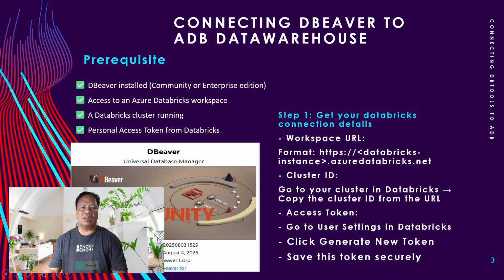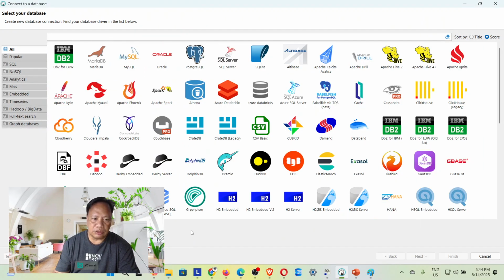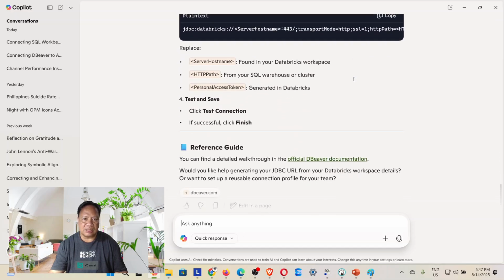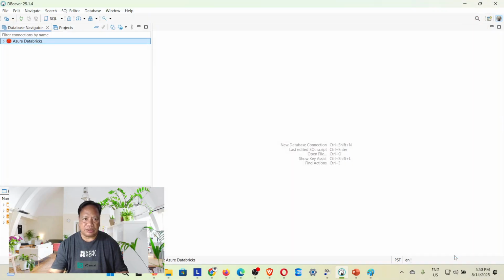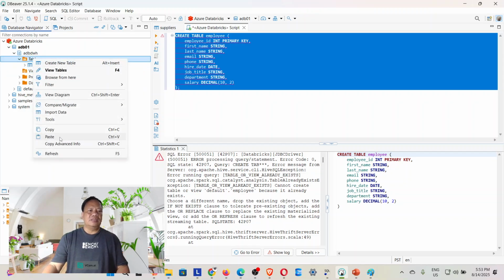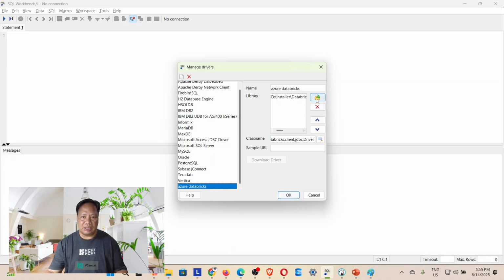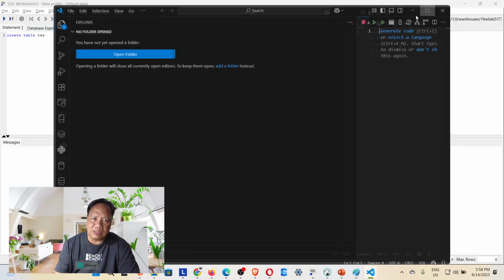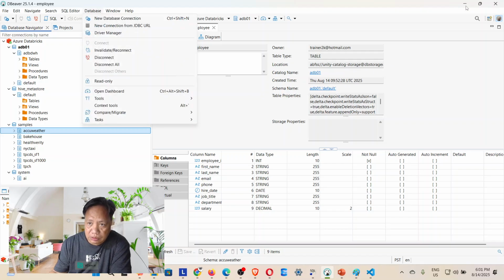Connecting Database Development Tools to Azure Databricks Datawarehouse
dbeaver,vscode and sqlworkbench/j for adb datawarehouse
by joey gomez de jesus

Business Insight Engineering Free Training

🧩 Connect DBeaver to Azure Databricks SQL Warehouse
✅ Requirements

DBeaver Community Edition (CE) installed
Azure Databricks JDBC Driver downloaded
Access to an Azure Databricks SQL Warehouse or cluster
🛠️ Step-by-Step Setup
Install DBeaver
Download from DBeaver’s official site
Or use package managers:
Windows: choco install dbeaver
macOS: brew install --cask dbeaver-community
Download and Configure JDBC Driver
Get the Databricks JDBC Driver
Extract the .jar file (e.g., DatabricksJDBC42.jar)
Add Driver in DBeaver
Open DBeaver → Go to Database. Then  Driver Manager
Click New → Name it “Databricks”
Under the Libraries tab, click Add File and select the .jar file
Under Settings tab:
Driver Class: com.databricks.client.jdbc.Driver
URL Template:
jdbc:databricks://ServerHostname:443;transportMode=http;ssl=1;httpPath=HTTPPath;AuthMech=3;UID=token;PWD=PersonalAccessToken
Create Connection
Go to Database,  New Connection
Choose the “Databricks” driver you just created
Fill in:
Server Hostname: Found in your Databricks workspace
HTTP Path: From your SQL Warehouse connection details
Authentication: Use a Personal Access Token
🔐 Notes
Metadata queries (e.g., listing tables) may incur charges. You can disable them in DBeaver settings to avoid unexpected costs.
For advanced setups (SSH, proxies, secure storage), see DBeaver’s Databricks documentation.
🧩 Connect SQL Workbench/J to Azure Databricks SQL Warehouse
✅ Requirements
SQL Workbench/J installed (tested with Build 130)
Databricks JDBC Driver
Azure Databricks SQL Warehouse or cluster
Personal Access Token or Microsoft Entra ID token
🛠️ Step-by-Step Setup
Install SQL Workbench/J
Download from SQL Workbench/J official site
Ensure Java is installed (e.g., Zulu OpenJDK 21.0.1)
Download JDBC Driver
Extract the .jar file from the downloaded ZIP
Configure Driver in SQL Workbench/J
Launch SQL Workbench/J
Go to Select Connection Profile dialog → Manage Drivers
Click New and name it “Databricks”
In the Library field, select the .jar file
Ensure Classname is set
Create Connection Profile
Click New Profile
Name your profile (e.g., “Azure Databricks”)
Select the Databricks driver
In the URL field, use this format:
jdbc:databricks://ServerHostname:443;transportMode=http;ssl=1;httpPath=HTTPPath;AuthMech=3;UID=token;PWD=PersonalAccessToken

Replace placeholders with your actual values
Test and Save
Click Test to verify the connection
Click OK to save
🔐 Security Tip
Use service principal tokens for automated tools instead of workspace user tokens for better security.